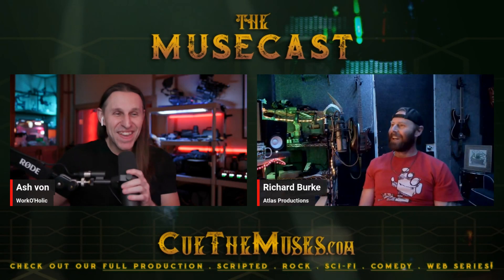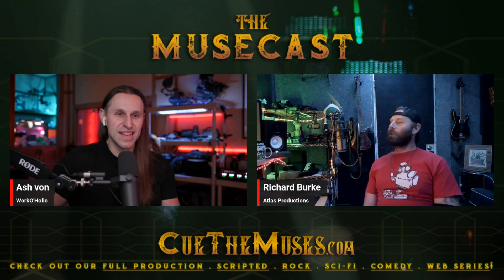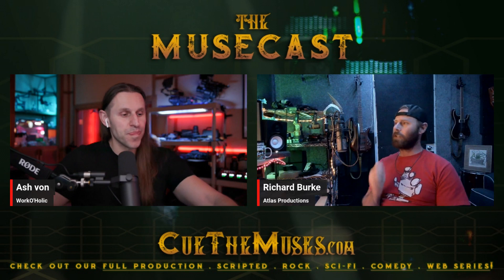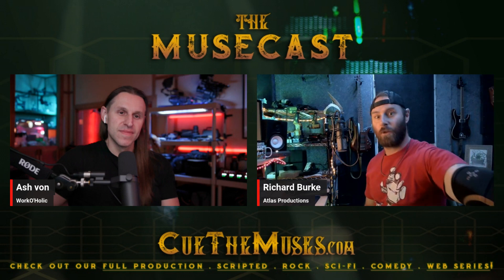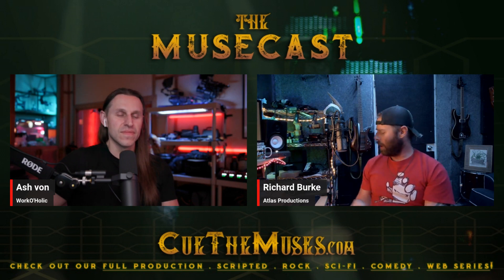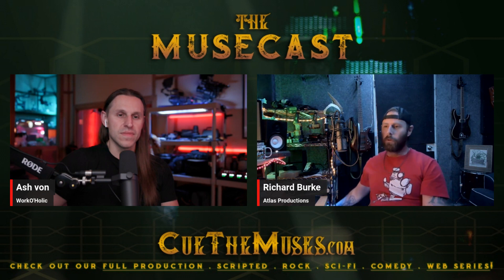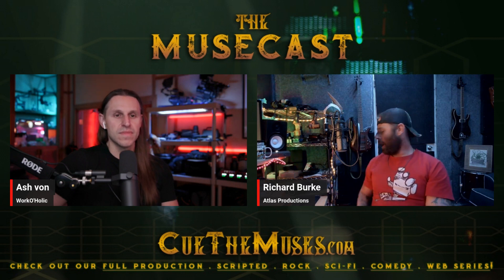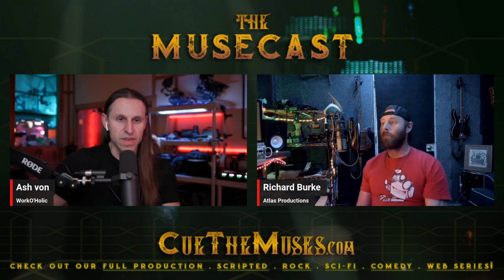The MuseCast # 36 | Audio Recording Gear/Software & Audio Editing For Videos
This week on our "The MuseCast" Ash & Dick discuss some of Dick's new audio hardware toys, why he got them, and audio plugins he has used for recording. Ash talks about techniques and software for cleaning up and mixing audio for his professional video work.

Check Ash & Dick's rock band's scripted Sci-fi, Comedy, Web Series where we debut a new song in each episode, each featuring a different singer.

Cue The Muses dives deep into the fusion of rock and multimedia! Birthed from the creative minds of two guitarists who didn’t just start a band but brought their music to life through a unique Sci-Fi, Comedy Web Series. Our podcast pulls back the curtain on the production intricacies of our groundbreaking scripted web show that showcases our tunes, featuring rock artist collaborations from across the Southeastern United States. Join us as we navigate the challenges of marketing this avant-garde mix, delve into the art of songwriting, recording, and crafting visually captivating music videos. Beyond our tales, we cast a spotlight on the latest pop culture buzz in the rock world and provide a platform for artists and musicians to share their innovative endeavors. Dive into a realm where music and visual storytelling collide. Cue the tunes, cue the fun, Cue The Muses.